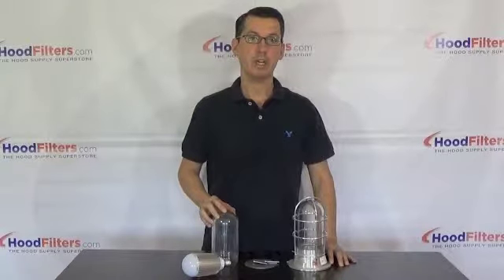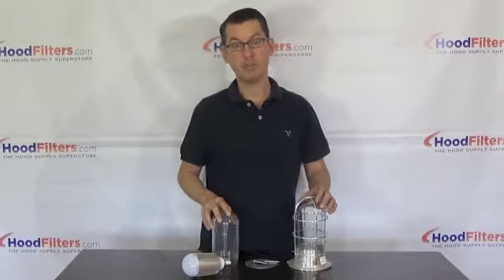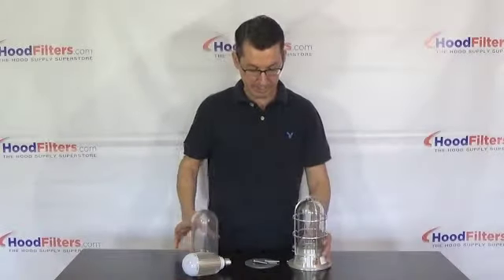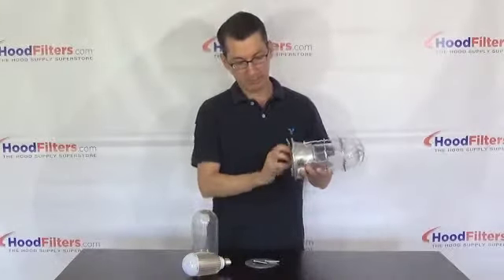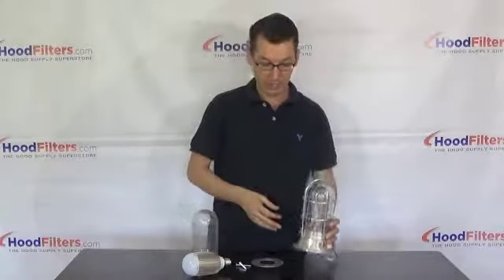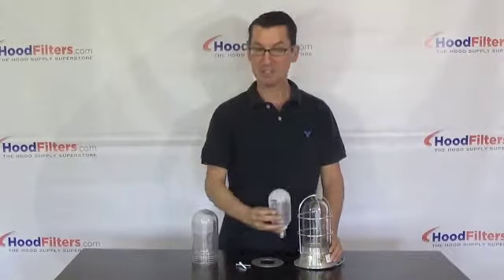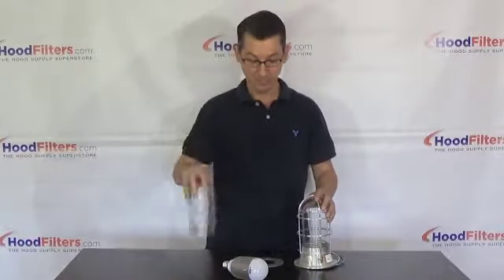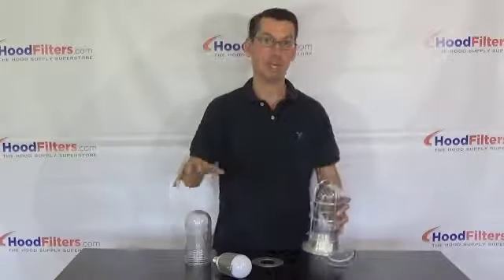Canopy Hood Lights - Overview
In this quick video, you'll learn why canopy hood lights are essential for your commercial kitchen needs. You'll learn when canopy hood lights are needed from the professionals Explore our wide selection of hood accessories including canopy hood lights, surface mount, LED, and recessed lighting fixtures and accessories for commercial kitchen hood systems. We’re always happy to help!